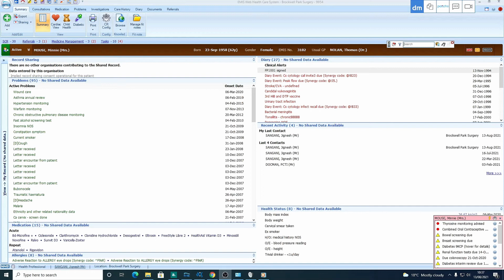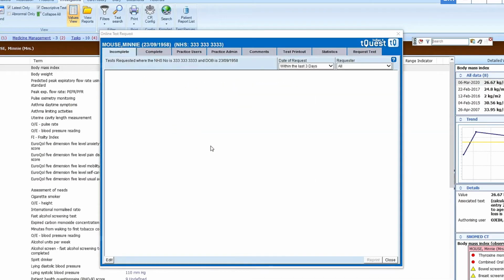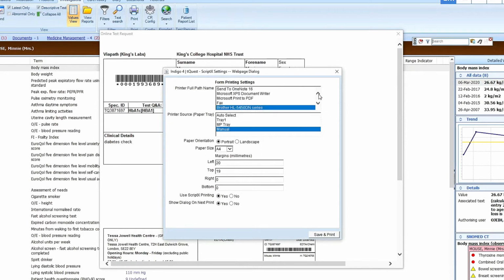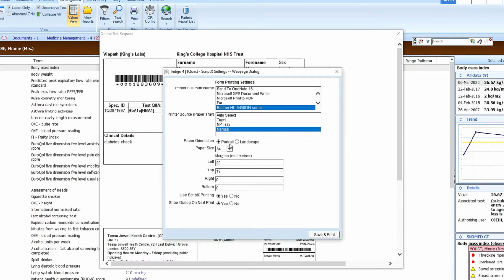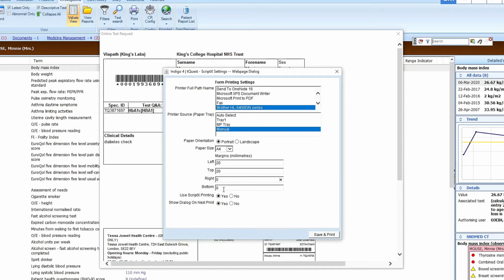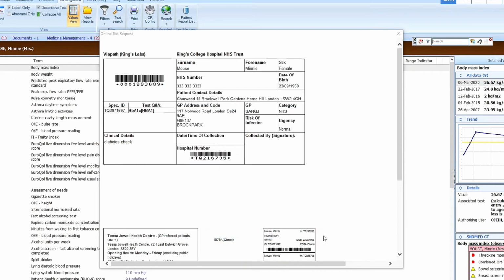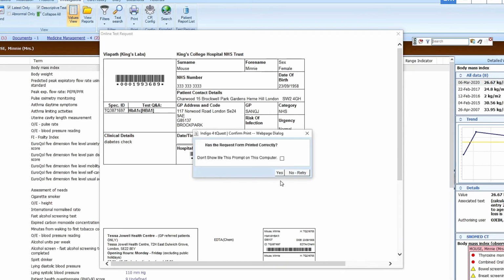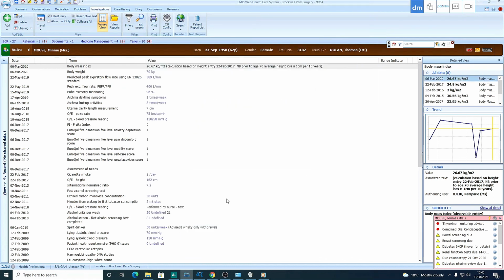Emis Web: Reprinting a Save Blood Test Form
In this video, I talk you through how you can reprint a blood test form already save to the patient records.

Videos You Make Find Useful

About Me

Jignesh Sangani. I am a practice pharmacist based in good ol’ South London. I have keen interest in asthma, all things Emis and self development

Jignesh